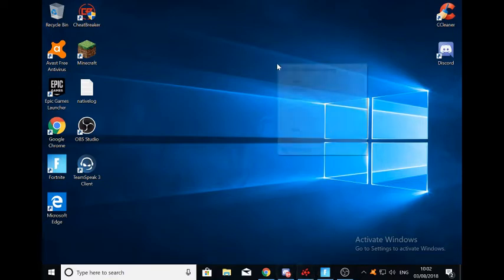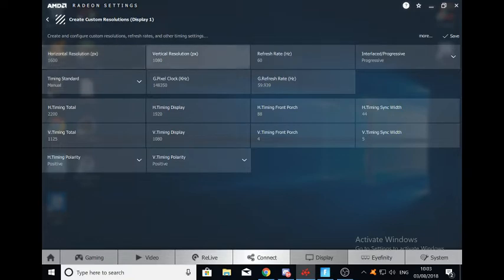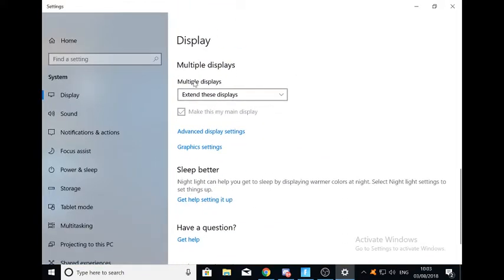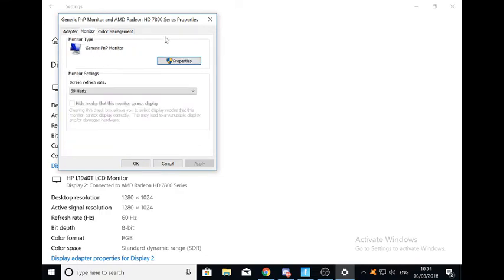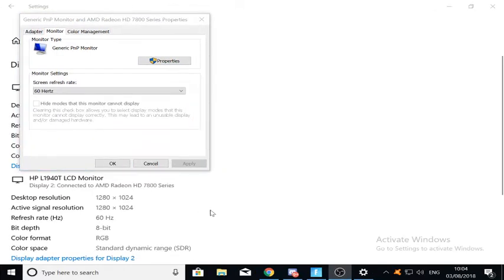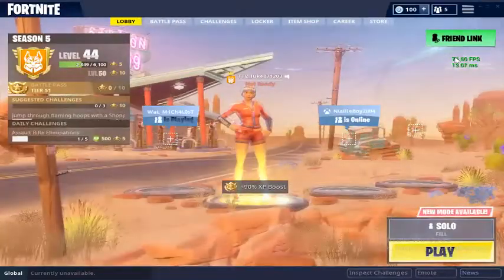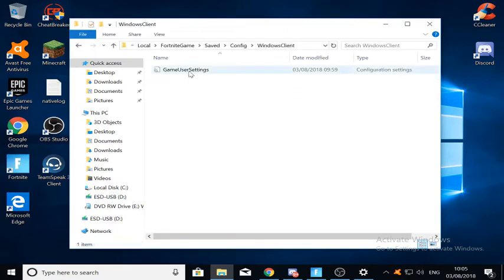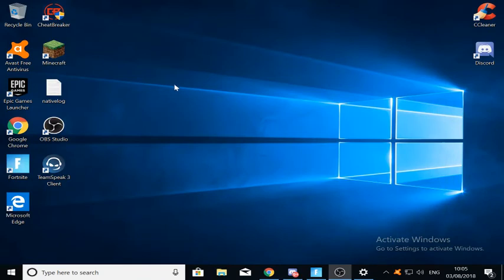How to get stretched resolution in fortnite WITHOUT BLACK BARS ON SIDE (AMD Graphics card)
Sorry for the backround noise hope this video helped :D